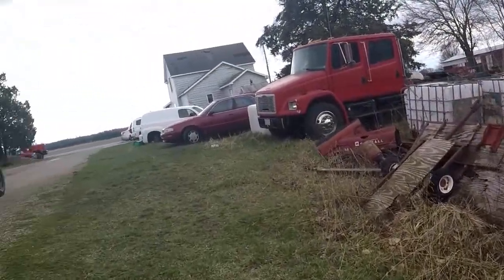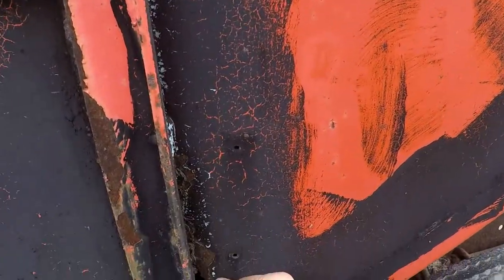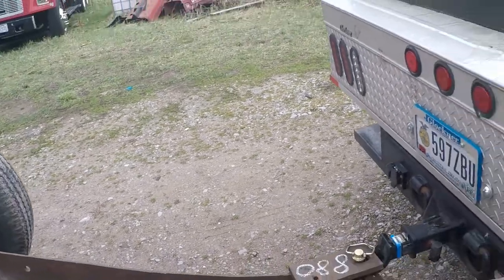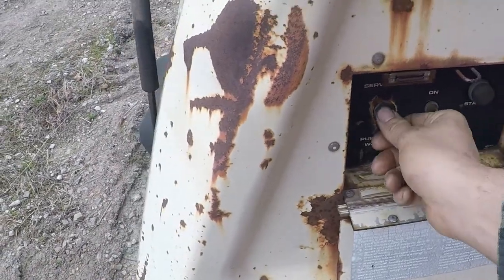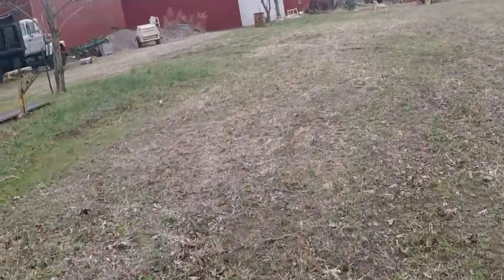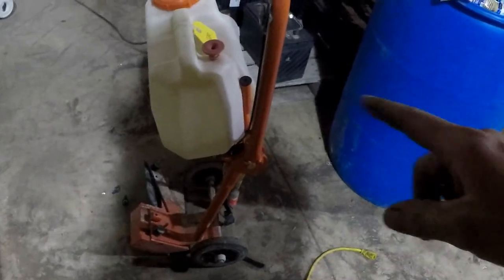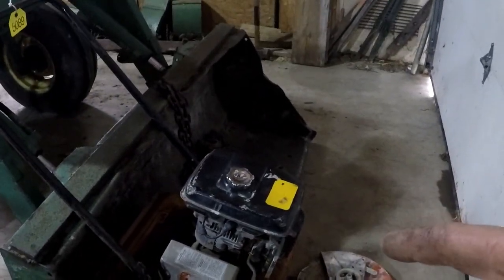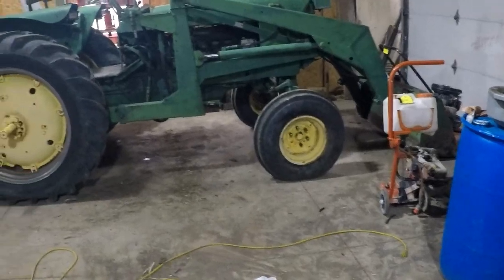Trip To The Annual Consignment Sale